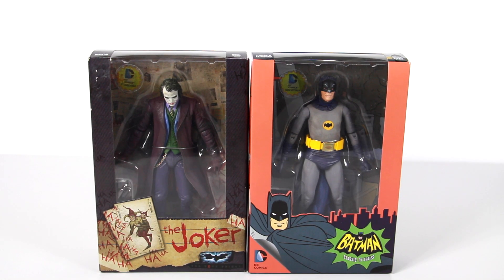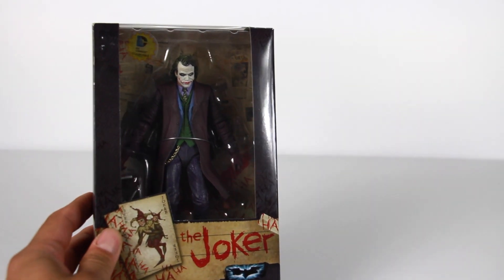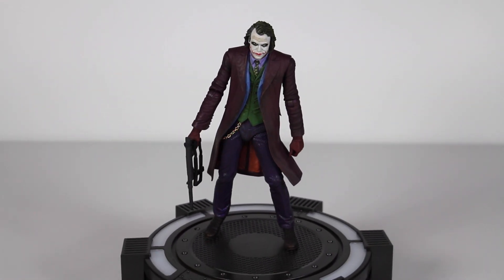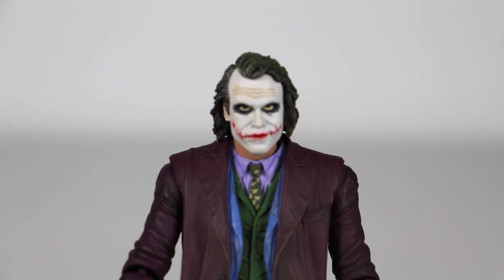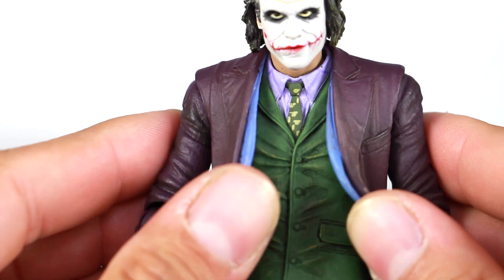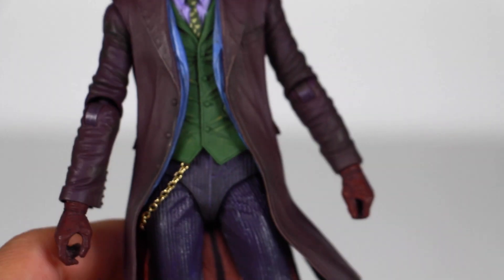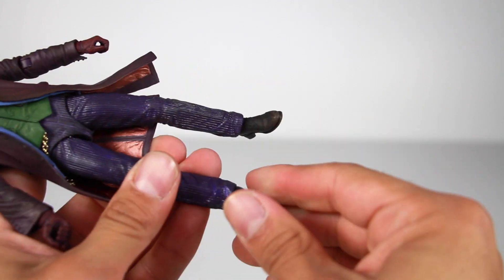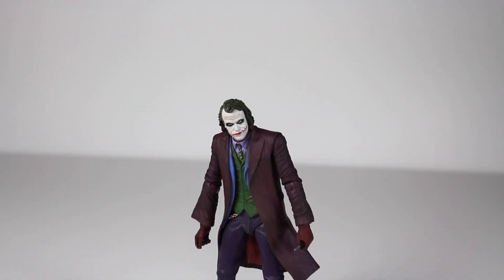Neca Toys R us Exclusive: Batman The Dark Knight 7 inch Joker figure